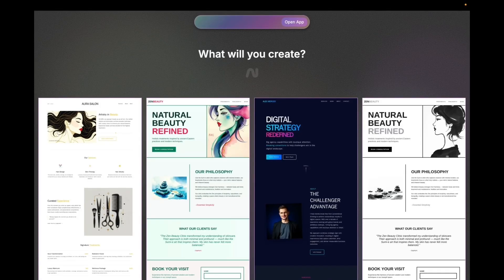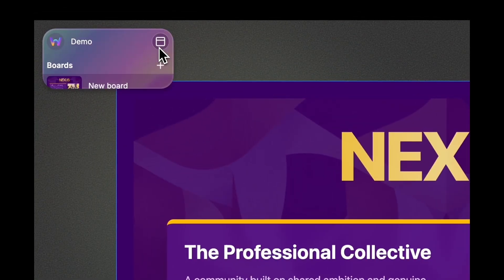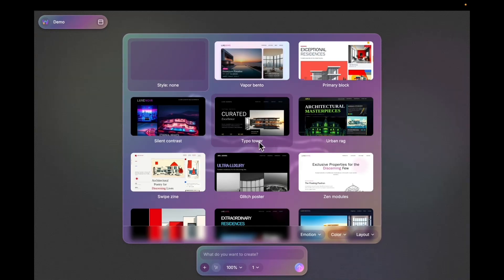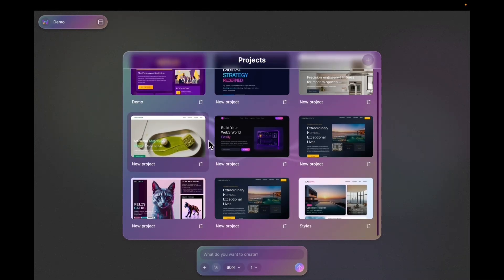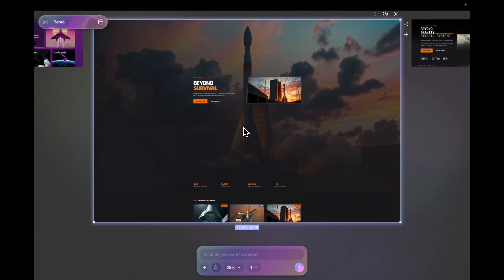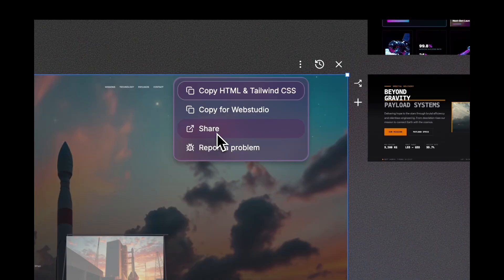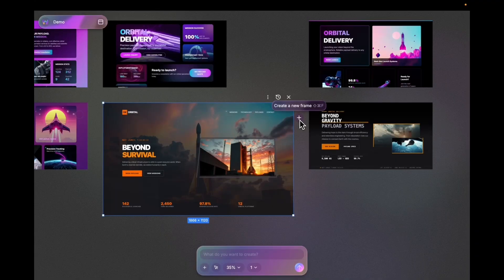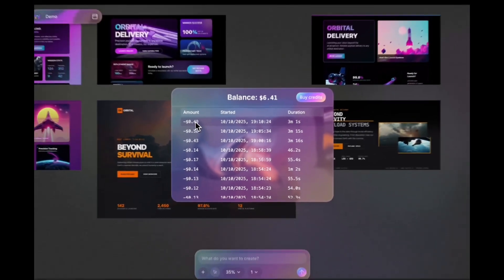A walkthrough of the Webstudio Inception interface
In this video, I’ll walk you through most of the functions you’ll find in the interface and give you some context on how to use them.

* The generation process in the video is sped up.